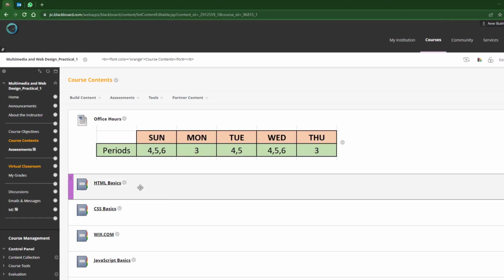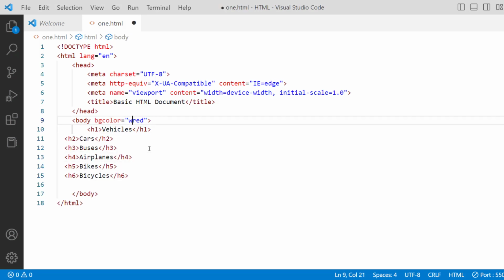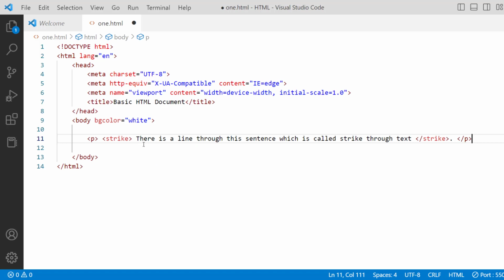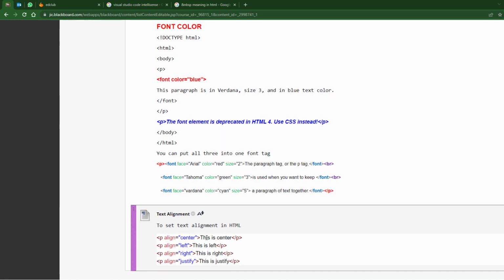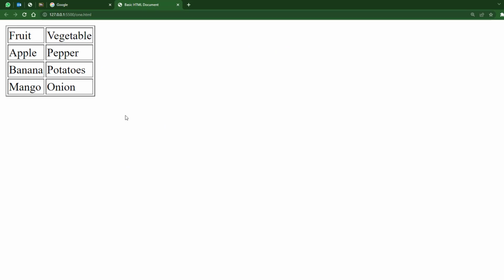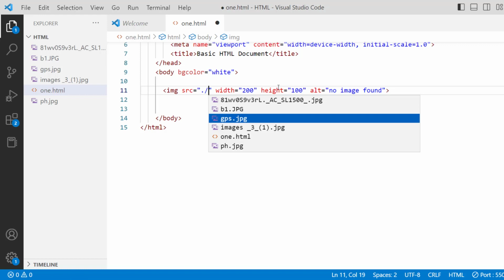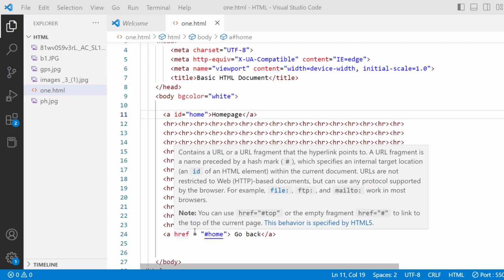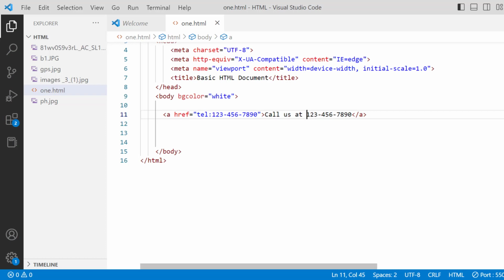HTML in 60 minutes | HTML for beginners | introduction to html | learning html | HTML5 |html editor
0:00 Intro
1:35 Visual Studio Code
5:26 Basic Tags
8:43 Basic Tags (page background color)
9:26 Heading Tag(H1..H6)
10:35 Paragraph Tag ( p )
12:43 the line break tag (br)
13:13 Paragraph Tag ( p )
14:20 non-breaking space (&nbsp)
16:59 Bold / Italic / Underline / Highlight
19:23 Strikethrough / Subscripted / Superscript
21:43 big, small
25:10 Font Size / Name / Color
29:25 Alignment
30:30 Lists - Un-Ordered Lists
31:56 Lists - Ordered Lists
33:20 Coloring Lists
36:40 Tables
44:49 Image tag (img)
48:11 Aspect Ratio - Image tag (img)
42:17 Aligning image
53:01 Anchor tag (a) - href - linking text to a URL
54:45 Anchor tag (a) - href - Target attribute
55:12 Anchor tag (a) - href - Title attribute
56:35 Anchor tag (a) - href - link on the same page
59:14 Anchor tag (a) - href - display an image
1:01:07 Anchor tag (a) - href - image as a link
1:04:02 mailto:
1:07:11 Callable Links - tel:

html
html tutorial
learn html
html and css tutorial for beginners
html css
notepad++ html
html crash course
psd to html
html forms
html email
learn html and css
the devil wears prada html rulez d00d
damn no html
freecodecamp html
learning html
html 5
html basics
html table
html form
how to code html
how to make a html website
curso de html
how to make a website using html
navigation bar in html and css
html canvas
html in 12 minutes
html rulez d00d
html editor for windows
how to html
bucky html
html coding
html div
making a website with html and css
css html
html interview questions and answers
new boston html
html game
html slideshow
html course
learn html for beginners
html navigation bar tutorial
derek banas html
html 5 css 3 tutorial
adobe xd to html
image slider html and css
html tutorial for beginners in telugu
how to code in html
basic html
curso html
html basics for beginners
html editor
how to add an image in html
html button
how to use html
build a website from scratch with html & css
html canvas tutorial
html email developer
devil wears prada html rulez d00d
html tags
html website
html image tutorial
traversy media html
background image html
how to make a website with html
html tables
how to make a website html
html уроки
create a website using html and css
how to add css to html
html coding for beginners
how to center text in html
how to use css in html
html website design tutorial notepad++
coffeecup html editor
learning html and css
how to use sublime text 3 for html
html tutorial for beginners in bangla